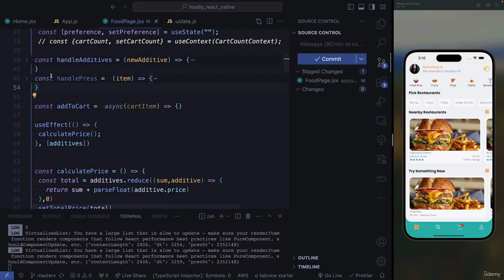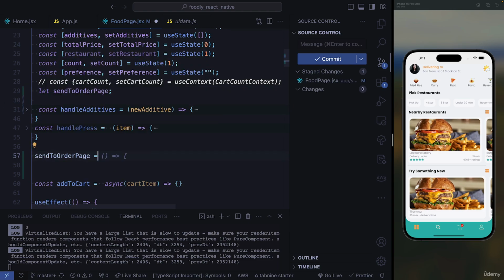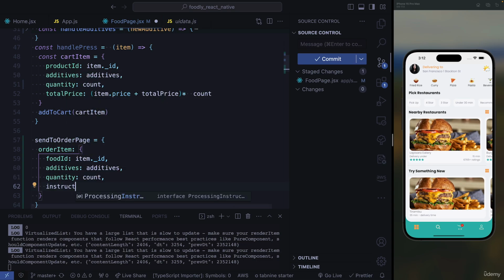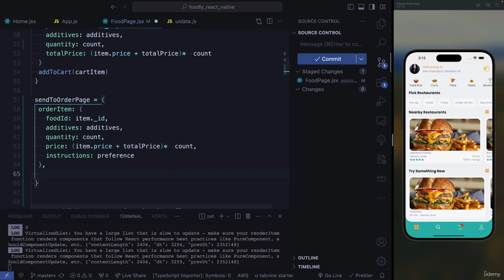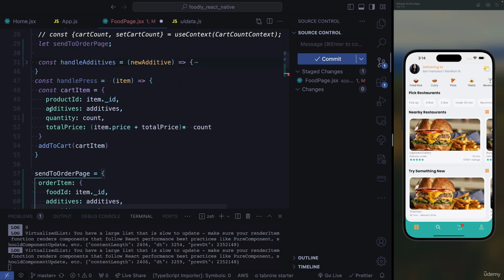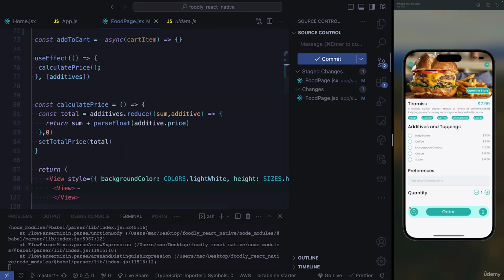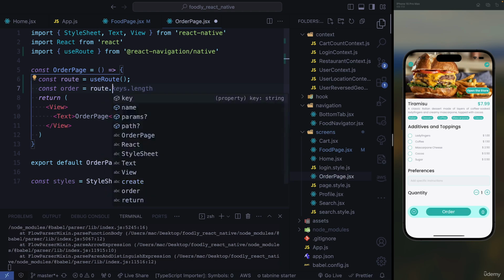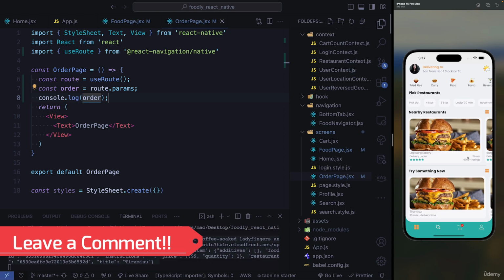Creating Order Item | Food Application Using React Native Tutorial #40